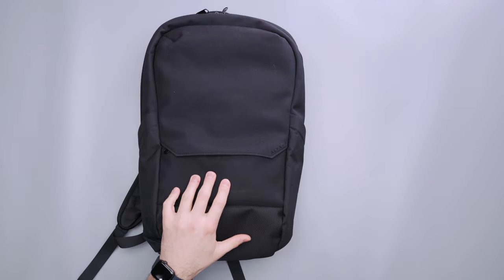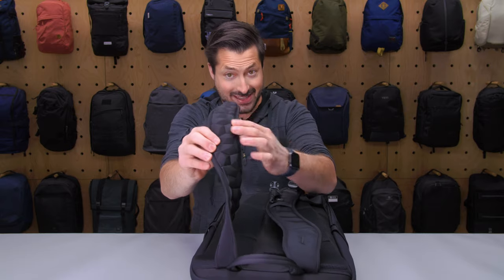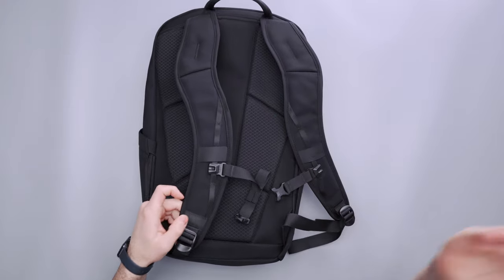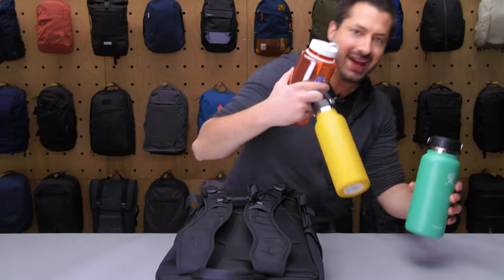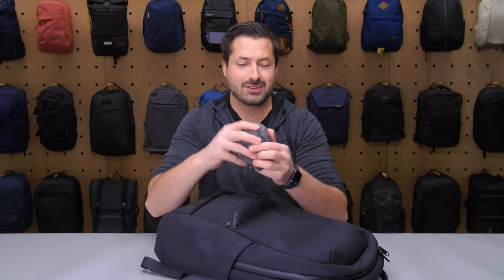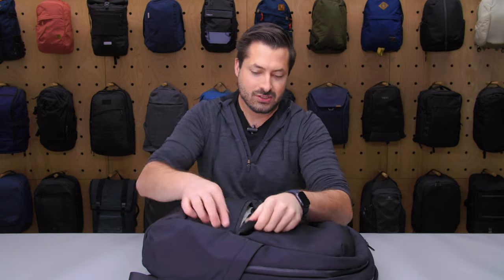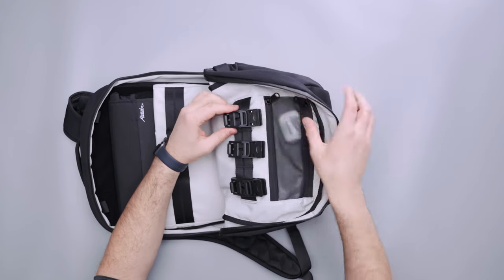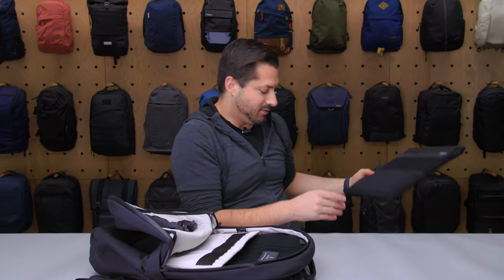ALPAKA Elements Backpack Review (2 Weeks of Use)